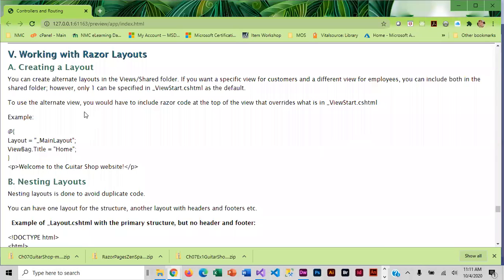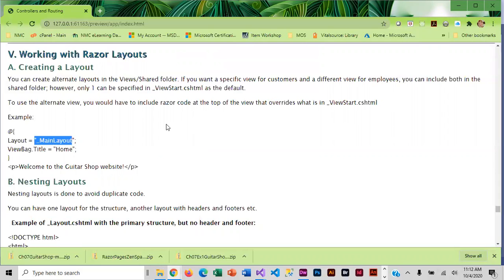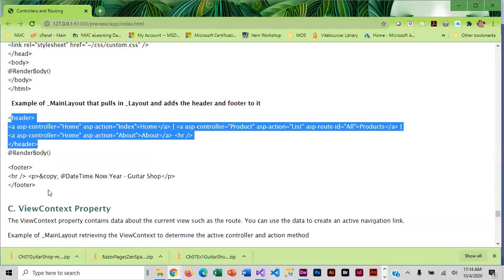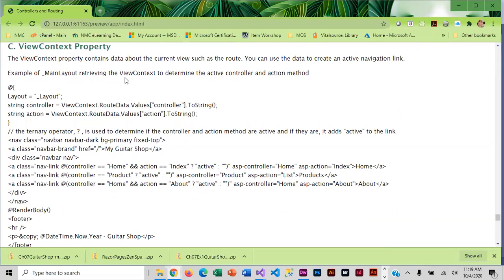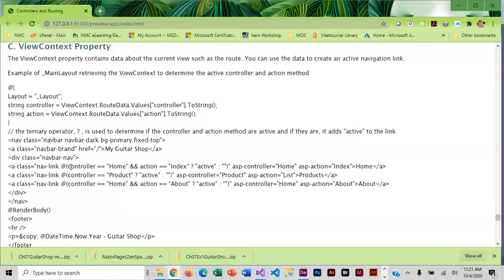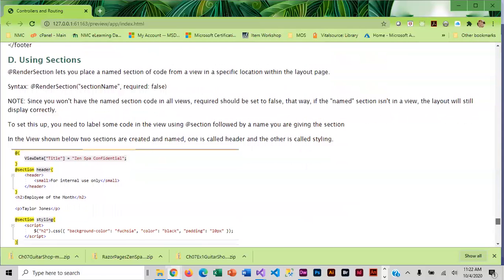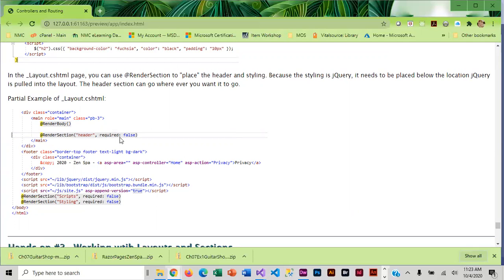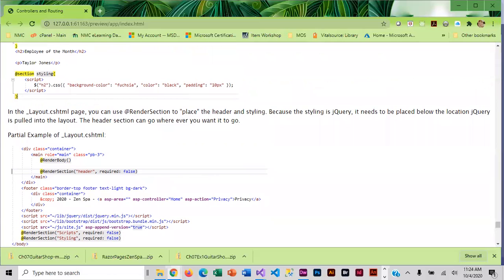ASP NET Core Layout Overview